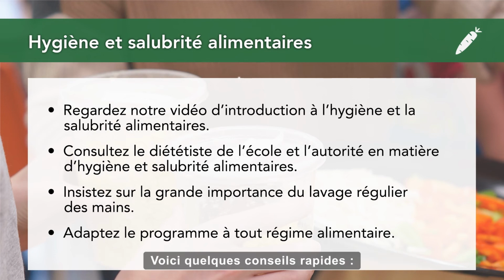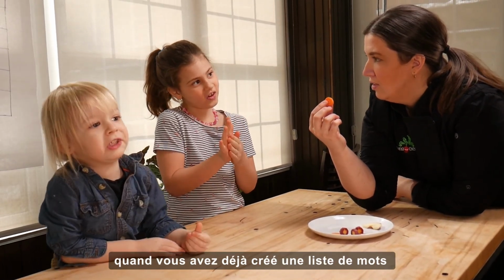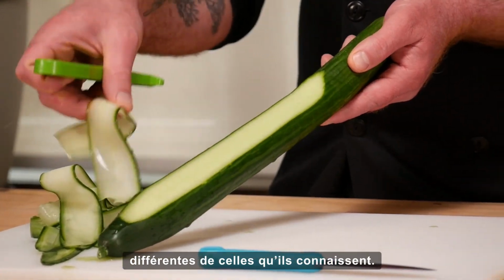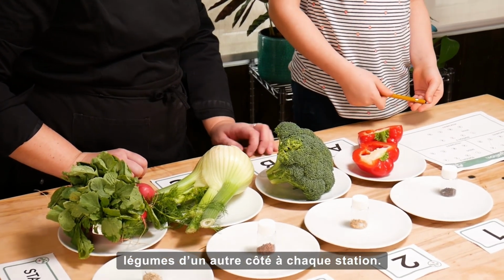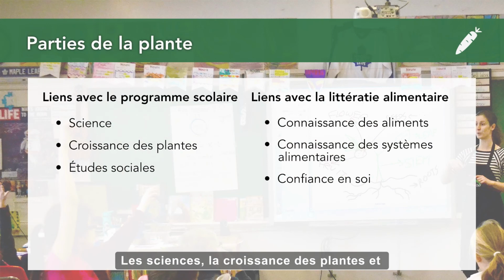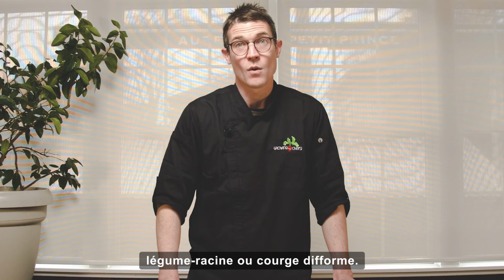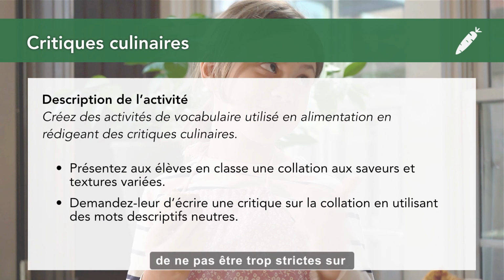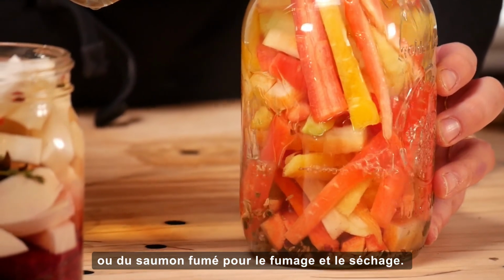Activités sensorielles et de dégustation sans préparation d’aliments en classe